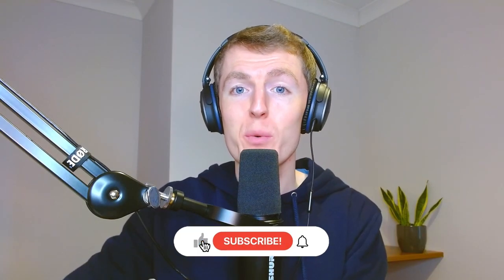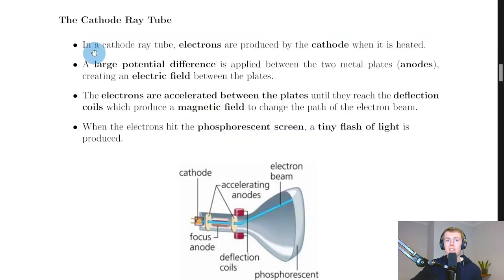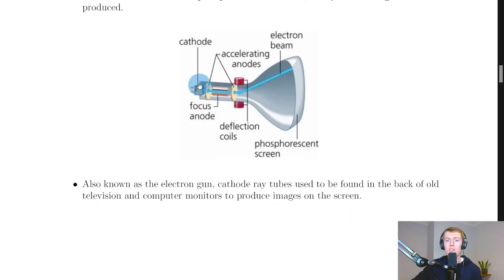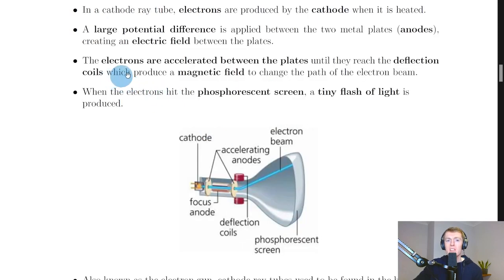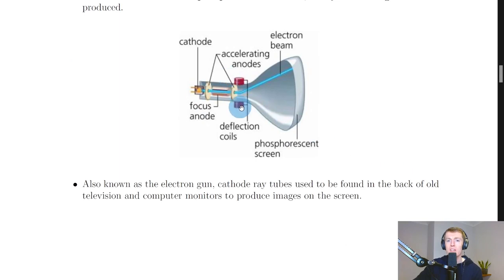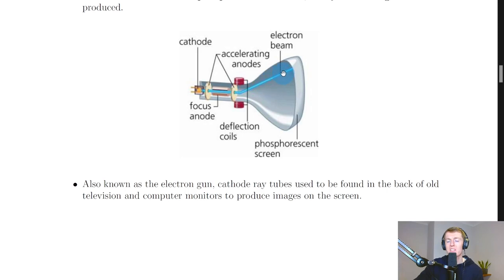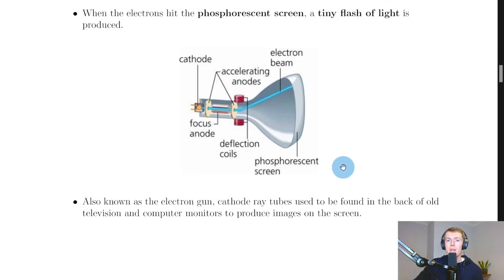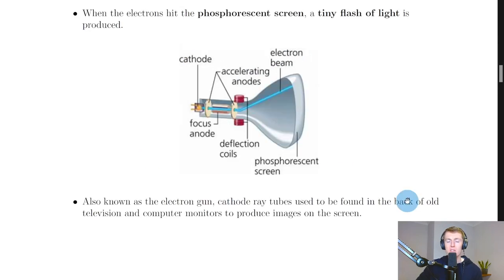Higher Physics | Particles & Waves | Cathode Ray Tubes | THEORY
A brief look at how cathode ray tubes work from the Particles and Waves topic in the Higher Physics course.